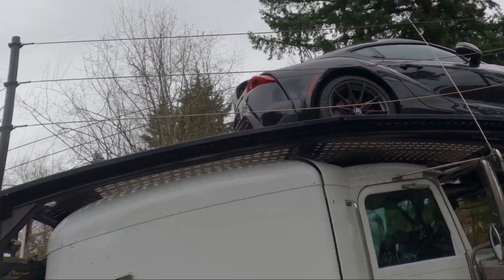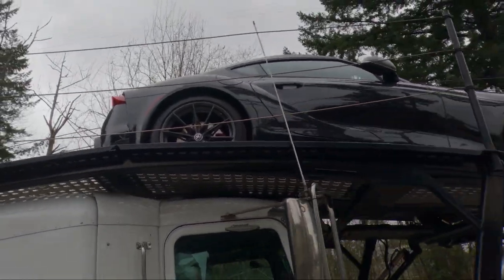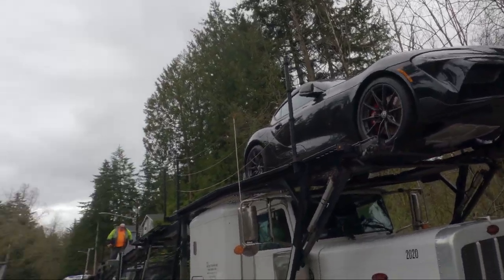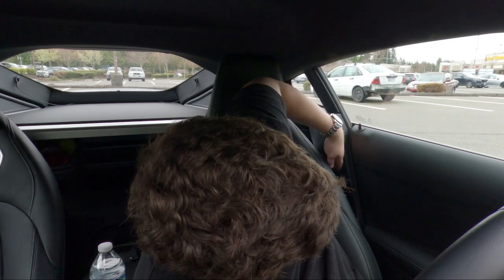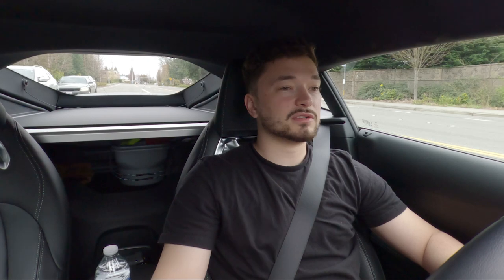PICKING UP MY A90 MT!!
Come with me as I pickup my 2023 A90 MT in Nocturnal! This is my first YT video so I hope you enjoy! I have a lot in store for this project and look forward to sharing the progress with any and everyone!